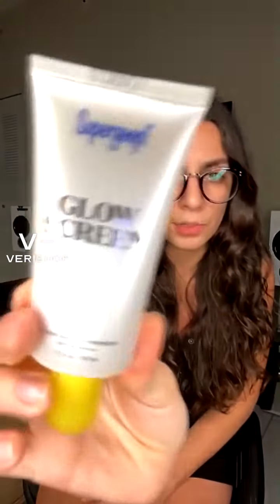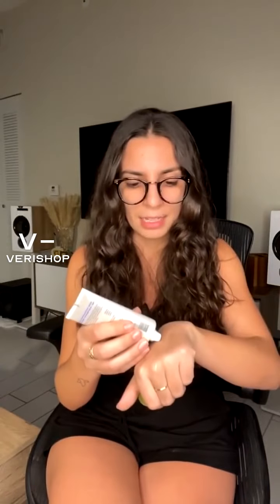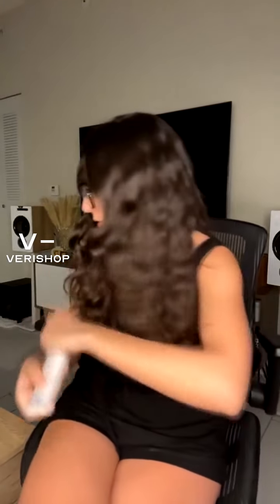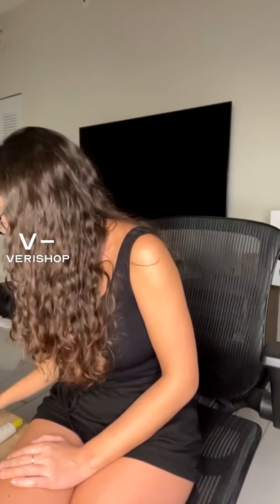Supergoop! Glowscreen SPF 40 Review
discoveredatverishop Supergoop! Body Sunscreen Face Sunscreen